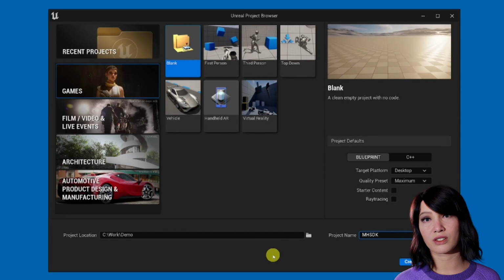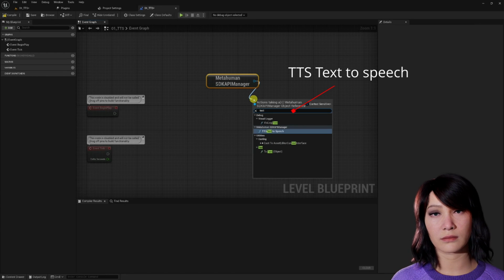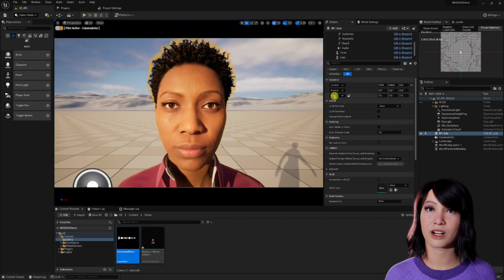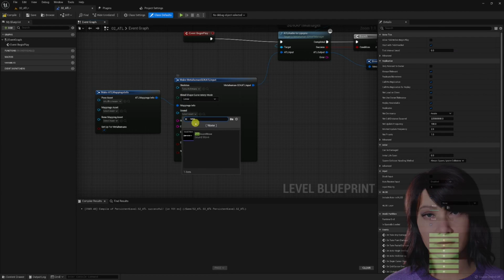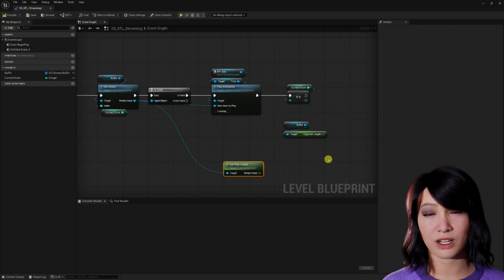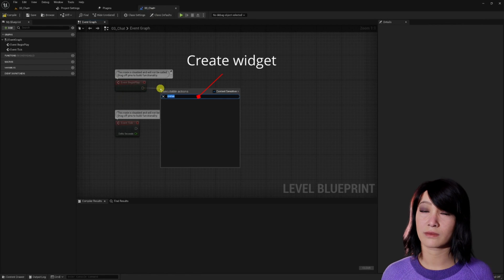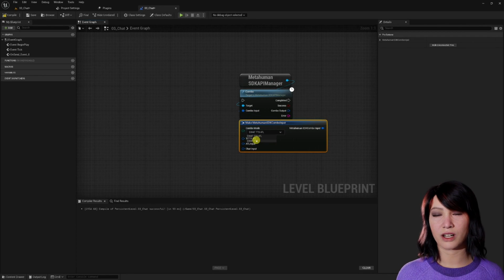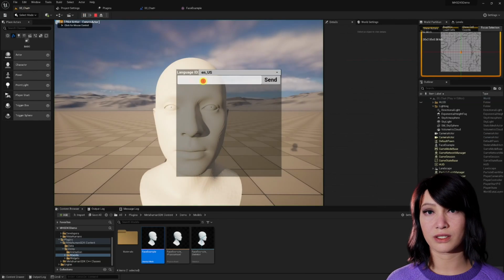Tutorials: how to use the plugin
MetaHuman SDK is an automated AI solution to generate realistic animation for characters. This Unreal Engine plugin allows you to create and use lip sync animation generated by our cloud server.

We have prepared a detailed tutorial describing how to use our plugin:
-integrate TTS
-add audio to lip sync
-add audio to lip sync streaming
-integrate a chat bot
-combine everything into a single combo request

The tutorial presents the version of U.E. 5.1, which supports all previous versions of the Unreal Engine.

Try it yourself and share your impressions in the comments.

Timecode:
00:00 Intro
00:30 Create new project
01:06 Choosing an Avatar
01:42 Text To Speech
03:56 Audio to Lip Sync
07:15 Audio to Lip Sync Streaming
12:07 ChatBot Integration
14:08 How to use combo request
16:44 Custom Rig Integration